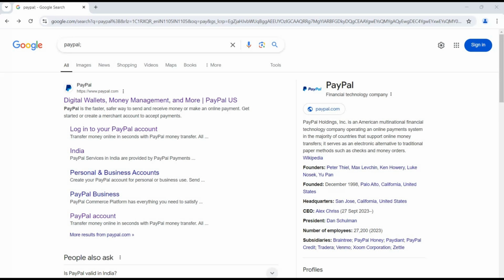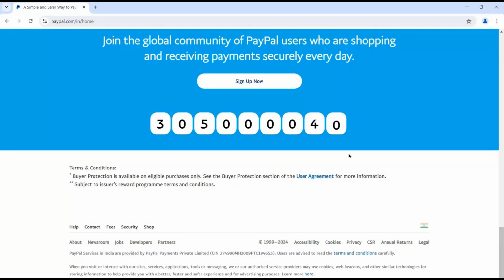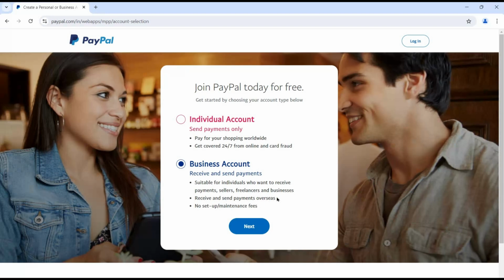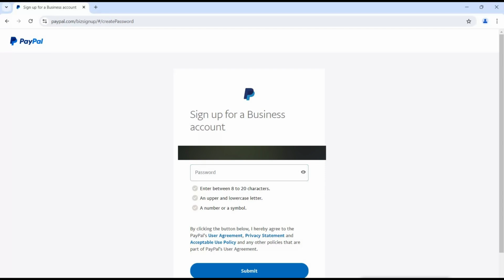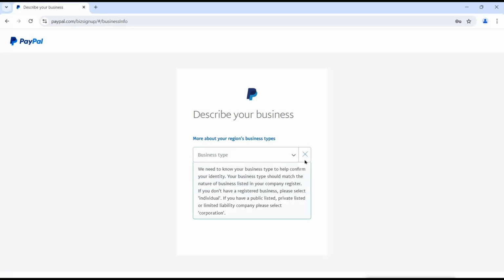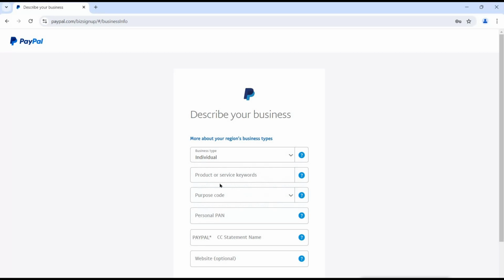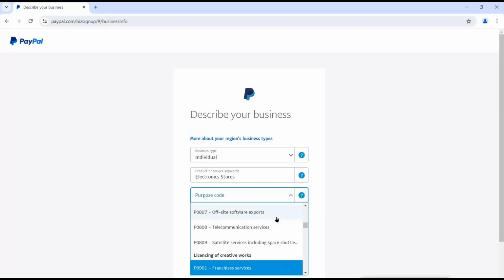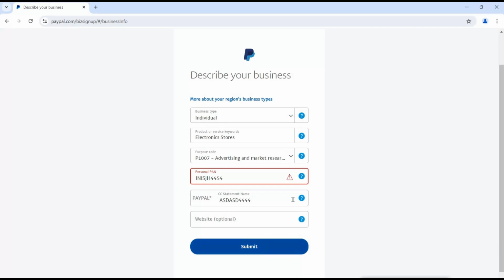PayPal Signup Process: How to Create a Business Account | Benefits of PayPal & Introduction -Sharmit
PayPal Signup Process - In this video, we’ll walk you through the complete process of creating a PayPal Business Account.

List of Topics Covered :

1.PayPal Signup Process: A detailed guide on how to create a business account in PayPal, covering all necessary steps.

This video is crucial for anyone looking to set up a PayPal business account correctly. By following this guide, you'll ensure that your account is not only set up properly but also secure and ready to handle business transactions. Don't miss out on the opportunity to take your business to the next level with PayPal.